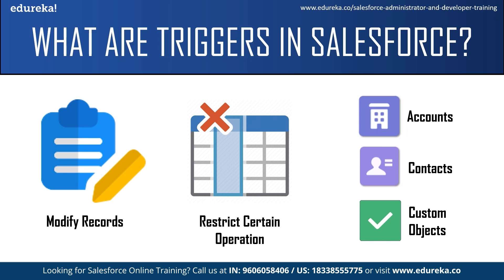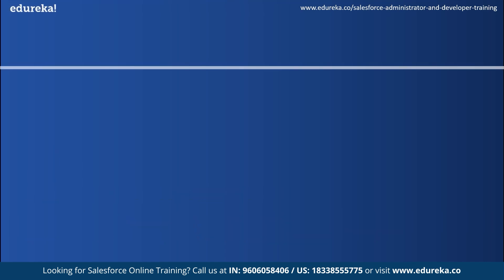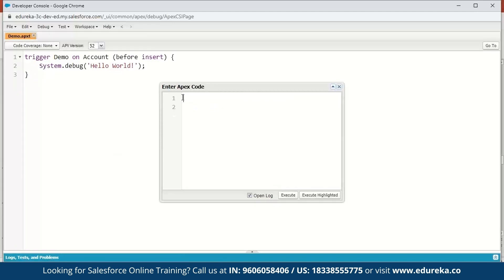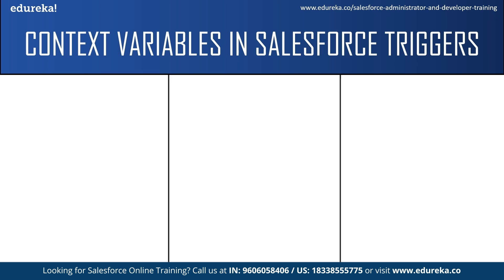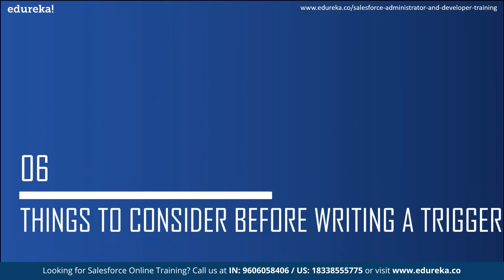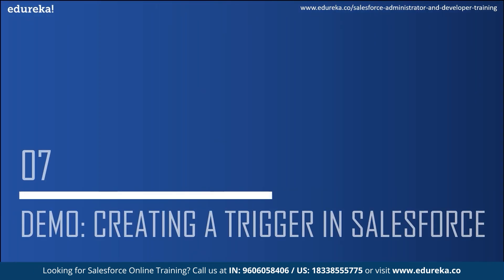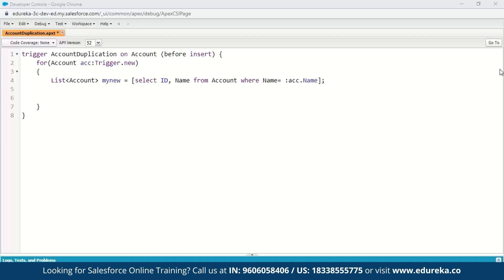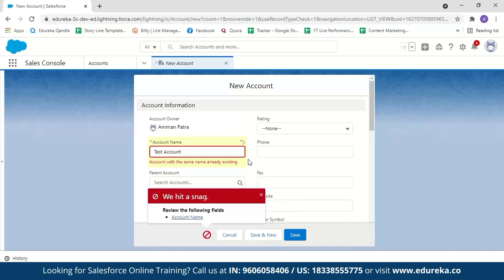Triggers in Salesforce | Salesforce Apex Triggers | Salesforce Tutorial | Edureka Rewind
This "Triggers in Salesforce" video by Edureka will help you understand what exactly is triggers in salesforce and how it can be helpful. It will talk about the types of triggers you can create, salesforce trigger events and even demonstrate how to create a trigger in salesforce.